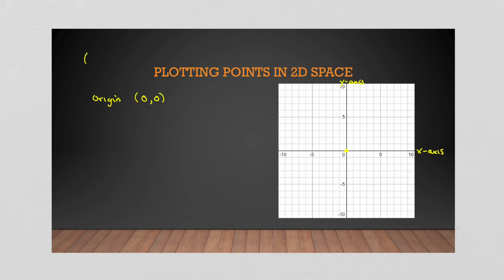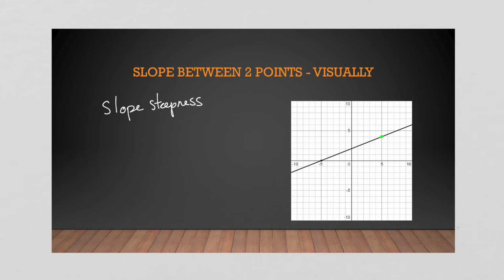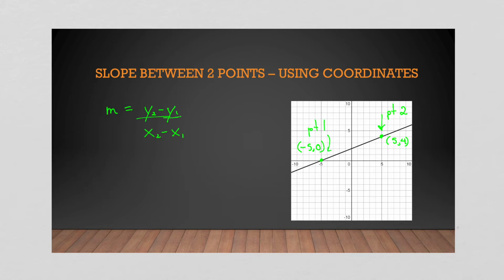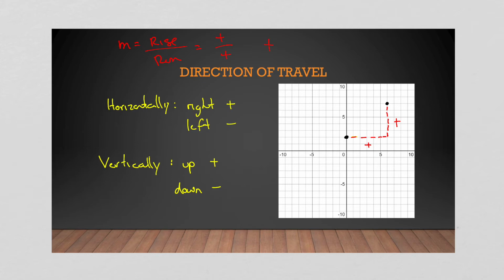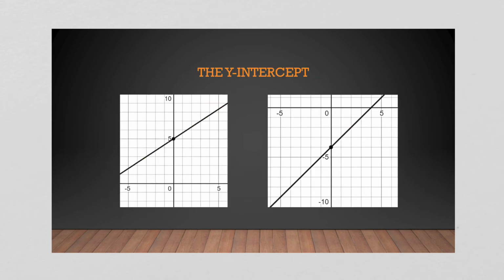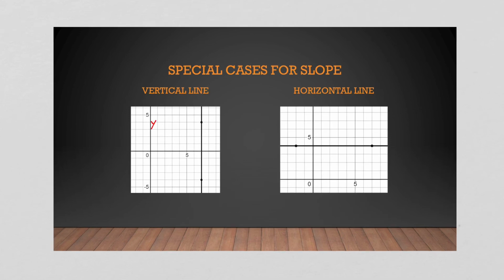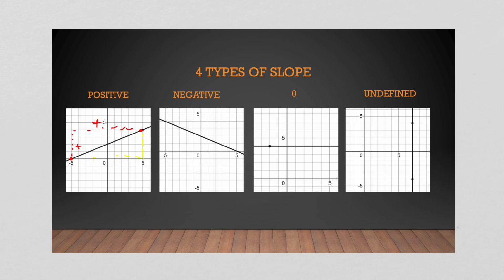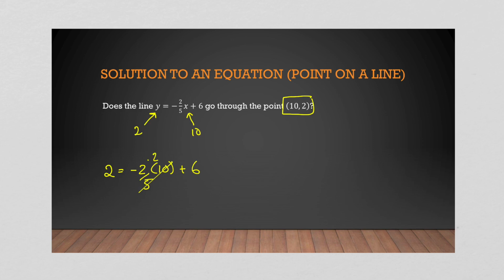Foundations of Math 9 with Mr. Herlaar: Graphing Basics and Slope-Intercept Form Part 1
Graphing a Straight Line - A Linear Equation - is the last topic we cover in grade nine. Last but quite important. We will look at Slope-Intercept Form and all of its components in this video and then dig a little deeper in Part 2.